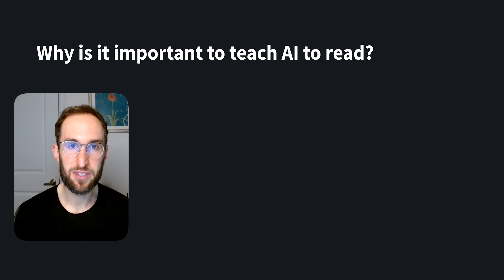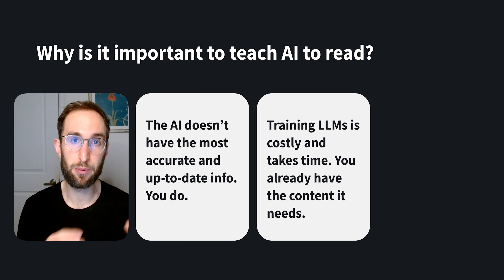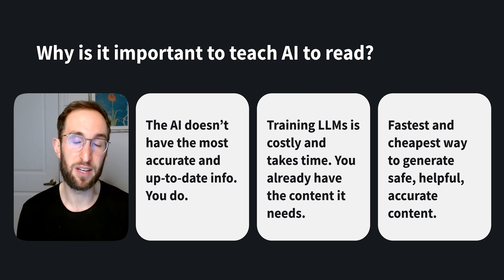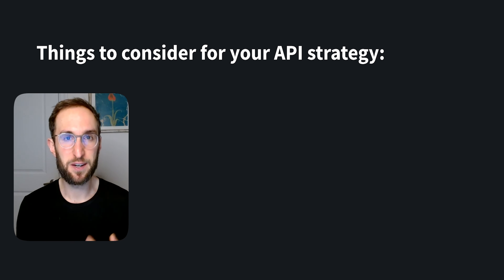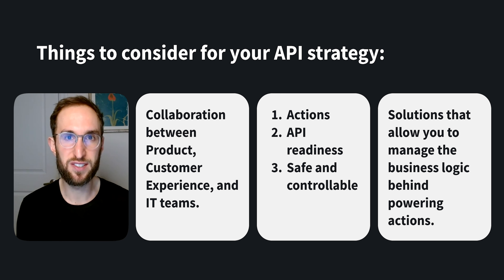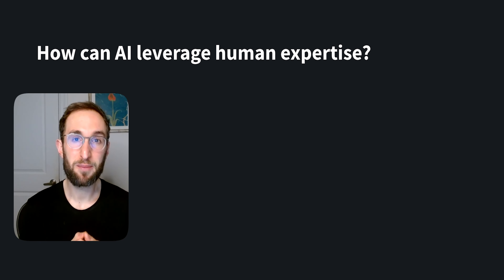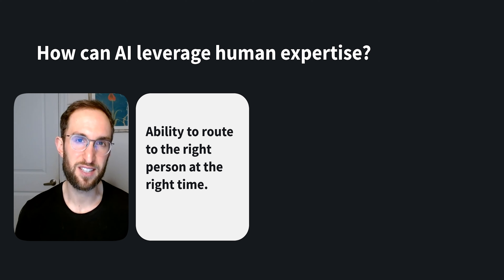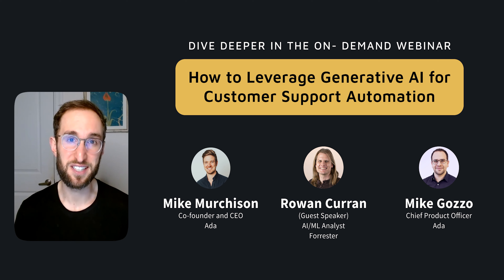Preparing your CX strategy for generative AI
At this point, ambitious CX leaders know that they need to incorporate generative AI into their strategy, but you might still be asking yourself, “how do I even get started?”

The best way to approach generative AI is with a human perspective: onboard the model like you would a new hire. The more thoroughly you prepare the AI, the better it will perform from the get go.

Gordon Gibson, Senior Engineering Manager in Applied Machine Learning at Ada, breaks down the 3 things you need to teach it how to do.